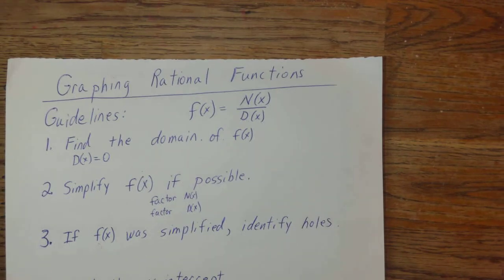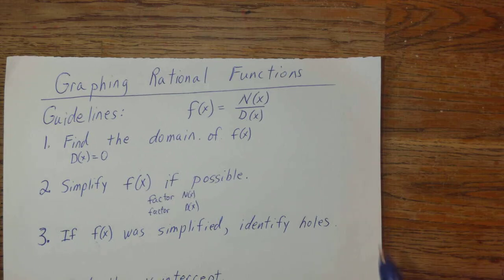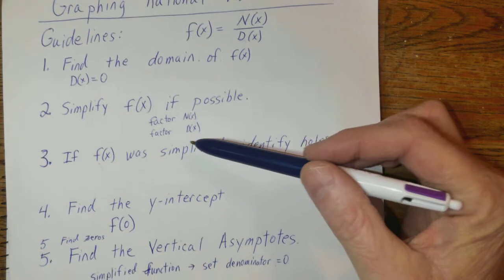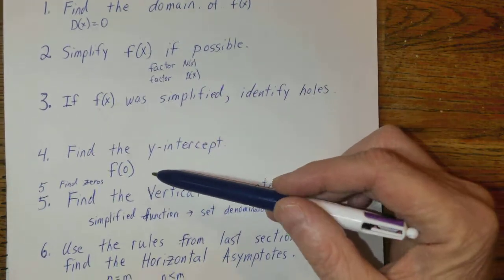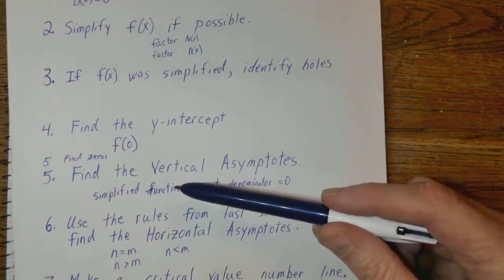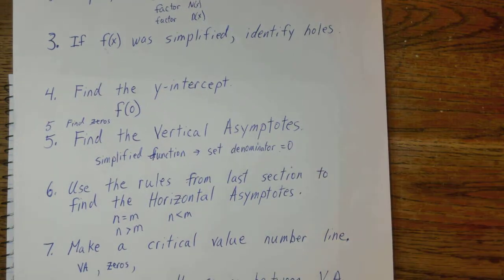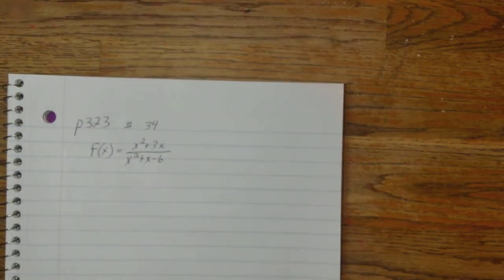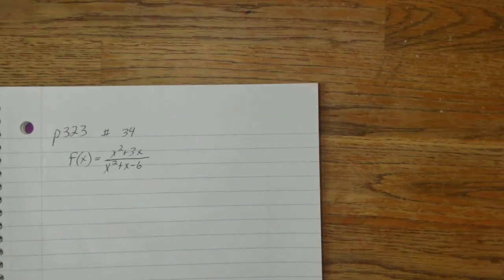Graphing Rational Functions with Holes